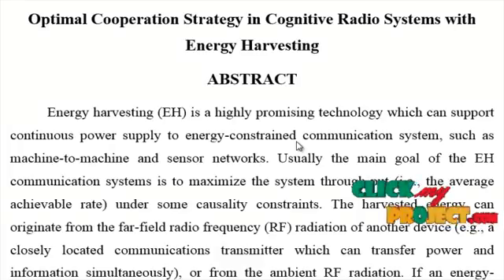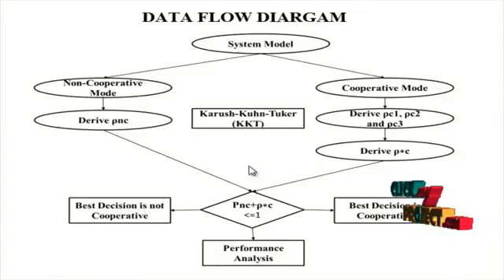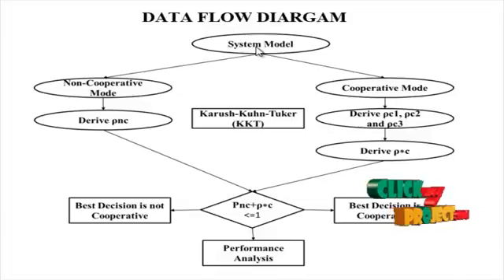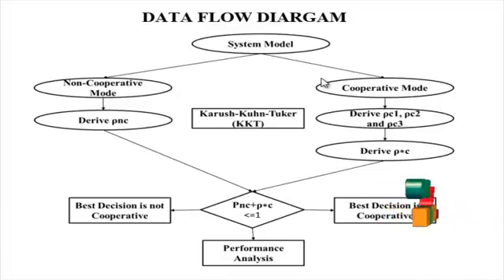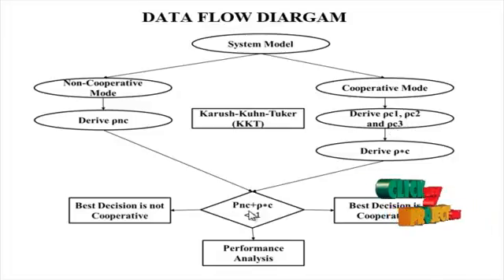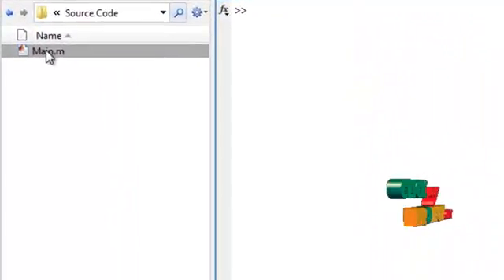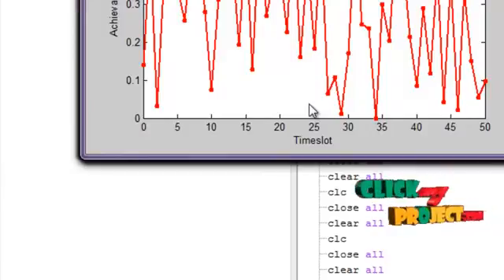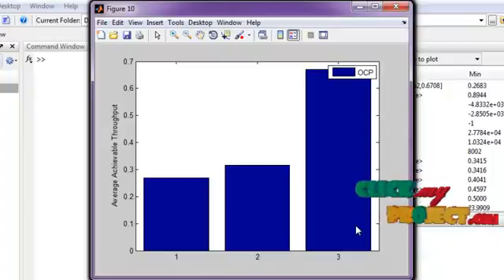Optimal Cooperation Strategy in Cognitive Radio Systems with Energy Harvesting